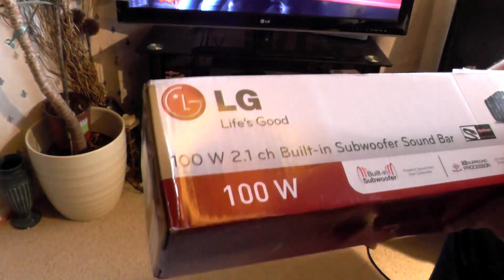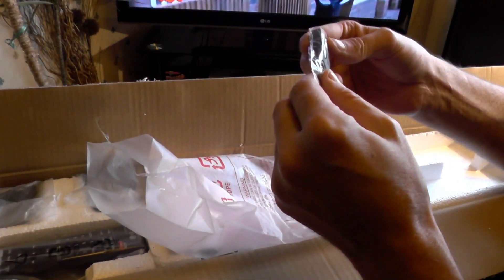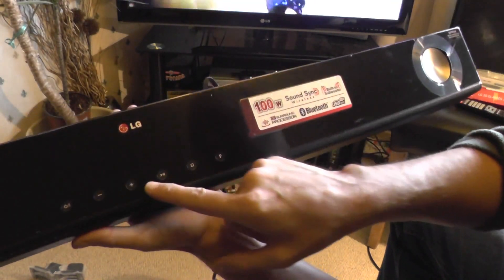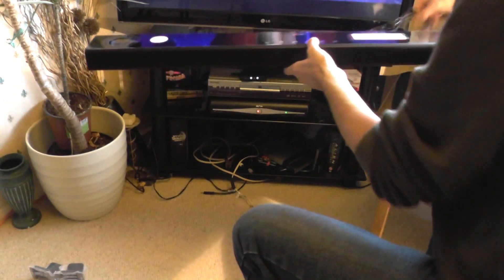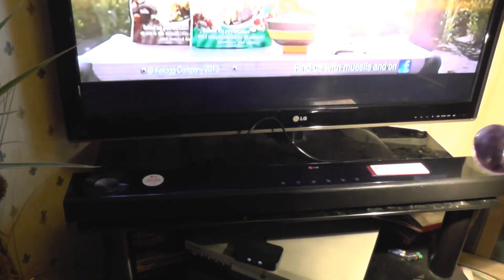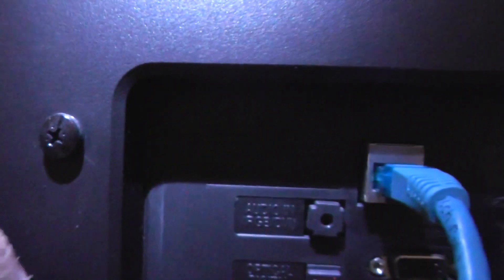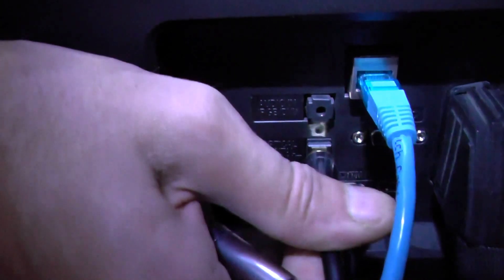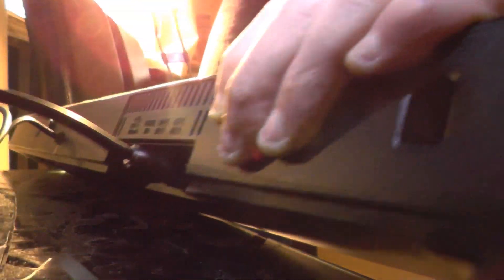🔊 Setup 2.1 LG Soundbar Bluetooth Speaker Home Entertainment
LG soundbar in Windows 10 not playing
disconnect the device, press the windows key + x, open Windows PowerShell (Admin), and past the line below
reg add HKLM\SYSTEM\ControlSet001\Control\Bluetooth\Audio\AVRCP\CT /v DisableAbsoluteVolume /t REG_DWORD /d 1 /f

LG: I have looked into this for you with my technical team and they have advised the issue likely going to be down to the Bluetooth version that the sound bar is running.

100 WATTS
BUILT-IN SUBWOOFER
BLUETOOTH™

You can also stream music from your Smartphone using the Soundbar’s built-in Bluetooth. And, the set-up is really simple; you’ll just need to buy one optical cable to get connected.